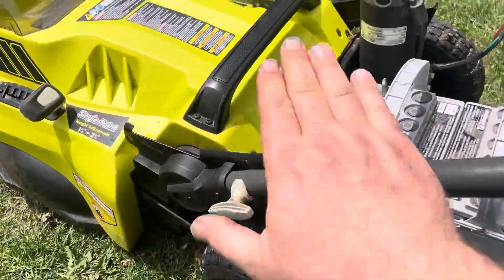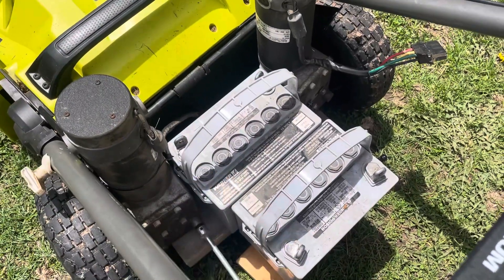Planning an RC Electric Lawn Mower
I got a used electric lawn mower for $50 and an electric mobility scooter for $25. Both are completely functional (although some cosmetic issues!)

I’m hoping to put both together to build a remote control lawn mower.